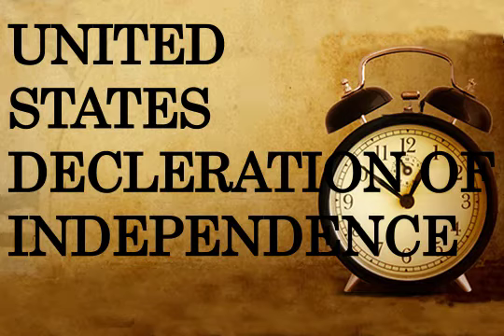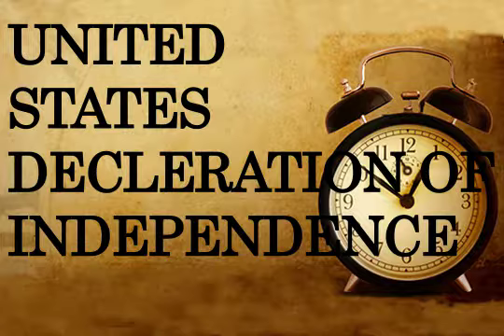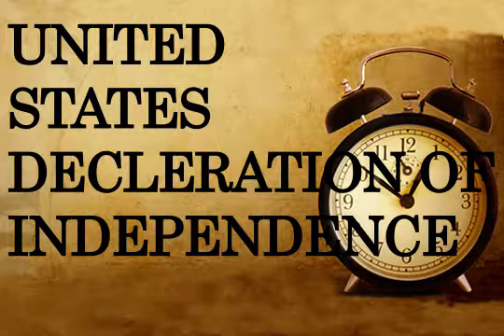United States Declaration of Independence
The Declaration of Independence is the statement adopted by the Second Continental Congress meeting at the Pennsylvania State House (Independence Hall) in Philadelphia on July 4, 1776, which announced that the thirteen American colonies,[2] then at war with the Kingdom of Great Britain, regarded themselves as thirteen independent sovereign states, no longer under British rule. These states would found a new nation – the United States of America. John Adams was a leader in pushing for independence, which was passed on July 2 with no opposing vote cast. A committee of five had already drafted the formal declaration, to be ready when Congress voted on independence.

John Adams persuaded the committee to select Thomas Jefferson to compose the original draft of the document,[3] which Congress would edit to produce the final version. The Declaration was ultimately a formal explanation of why Congress had voted on July 2 to declare independence from Great Britain, more than a year after the outbreak of the American Revolutionary War. The next day, Adams wrote to his wife Abigail: "The Second Day of July 1776, will be the most memorable Epocha, in the History of America."[4] But Independence Day is actually celebrated on July 4, the date that the Declaration of Independence was approved.

After ratifying the text on July 4, Congress issued the Declaration of Independence in several forms. It was initially published as the printed Dunlap broadside that was widely distributed and read to the public. The source copy used for this printing has been lost, and may have been a copy in Thomas Jefferson's hand.[5] Jefferson's original draft, complete with changes made by John Adams and Benjamin Franklin, and Jefferson's notes of changes made by Congress, are preserved at the Library of Congress. The best-known version of the Declaration is a signed copy that is displayed at the National Archives in Washington, D.C., and which is popularly regarded as the official document. This engrossed copy was ordered by Congress on July 19 and signed primarily on August 2.[6][7]

The sources and interpretation of the Declaration have been the subject of much scholarly inquiry. The Declaration justified the independence of the United States by listing colonial grievances against King George III, and by asserting certain natural and legal rights, including a right of revolution. Having served its original purpose in announcing independence, references to the text of the Declaration were few in the following years. Abraham Lincoln made it the centerpiece of his rhetoric (as in the Gettysburg Address of 1863) and his policies. Since then, it has become a well-known statement on human rights, particularly its second sentence:

We hold these truths to be self-evident, that all men are created equal, that they are endowed by their Creator with certain unalienable Rights, that among these are Life, Liberty and the pursuit of Happiness.
This has been called "one of the best-known sentences in the English language",[8] containing "the most potent and consequential words in American history".[9] The passage came to represent a moral standard to which the United States should strive. This view was notably promoted by Abraham Lincoln, who considered the Declaration to be the foundation of his political philosophy and argued that it is a statement of principles through which the United States Constitution should be interpreted.[10]

The U.S. Declaration of Independence inspired many other similar documents in other countries, the first being the 1789 Declaration of Flanders issued during the Brabant Revolution in the Austrian Netherlands (modern-day Belgium). It also served as the primary model for numerous declarations of independence across Europe and Latin America, as well as Africa (Liberia) and Oceania (New Zealand) during the first half of the 19th century.